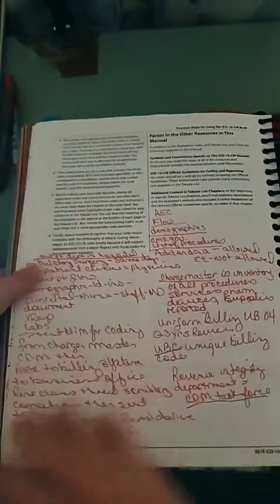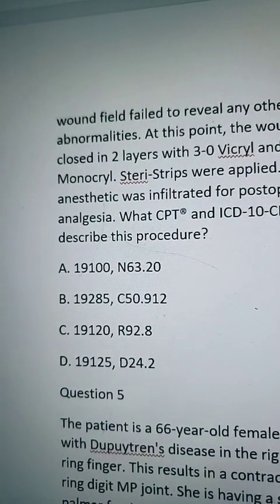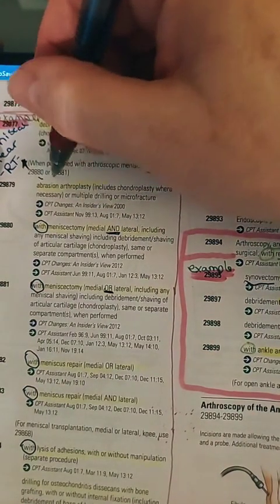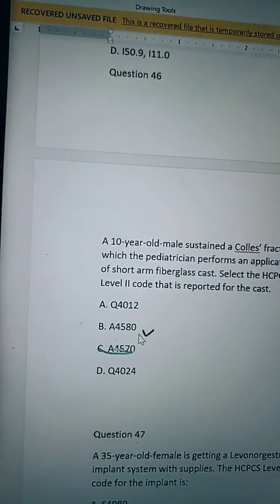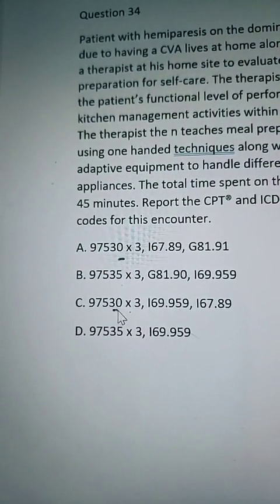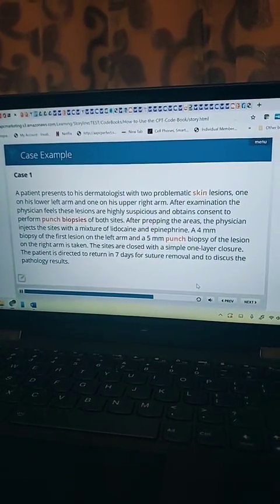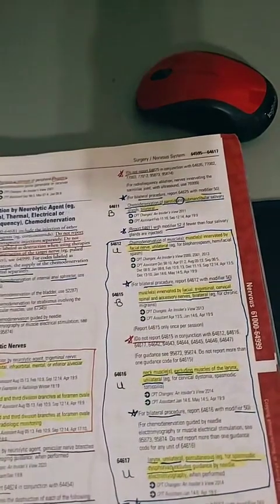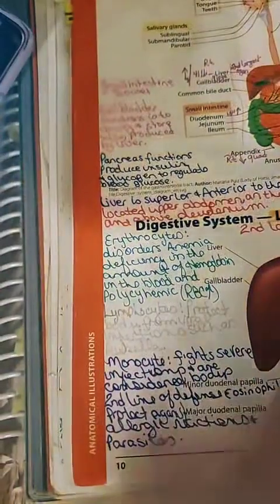REPEAT LIVE 11/6/2021 Process of elimination for medical coding exam preparation